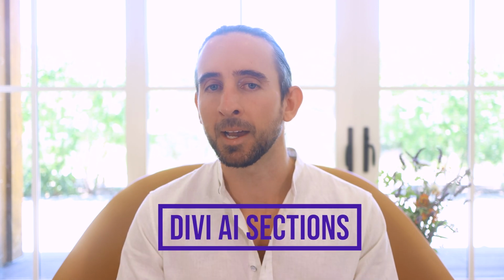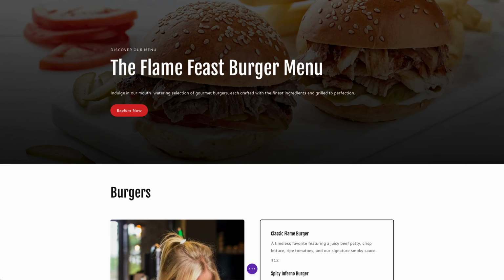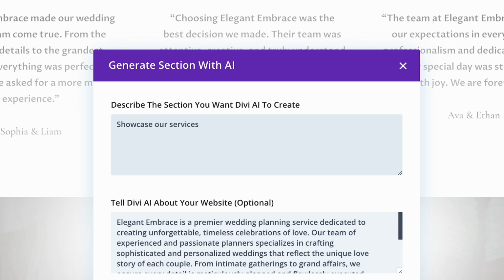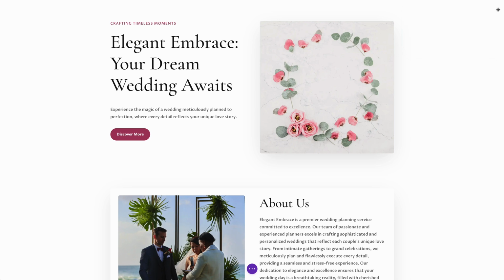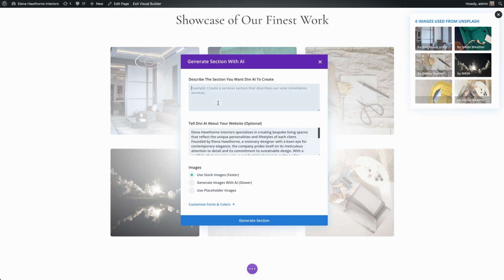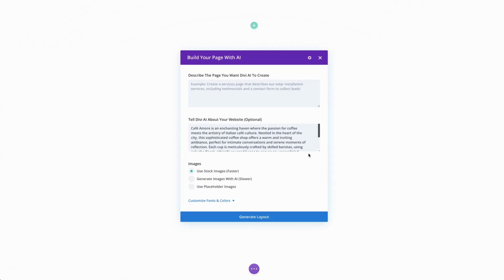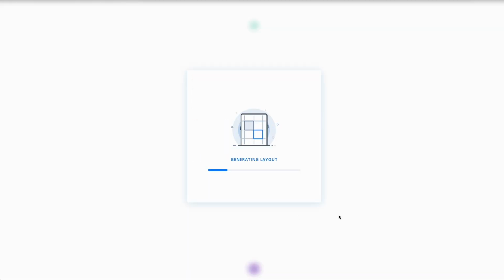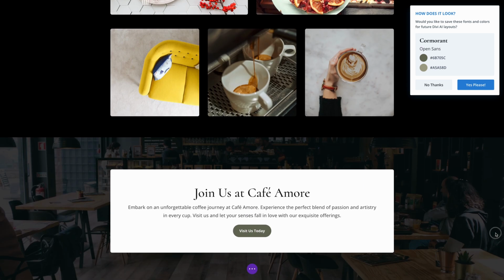Divi AI Section Generation & Unsplash Integration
Today, we are excited to release an update to Divi AI, allowing you to generate individual sections of a much wider variety, filled with well-written content and images, automatically using the power of AI. Recently, we’ve launched some fantastic AI features, including AI layout generation and AI website generation. Now, we’re letting you get more precise with generating individual sections using more specific prompts while significantly improving Divi AI’s ability to generate a wide range of layouts. Here’s how it works.

Timestamps ⏰
00:00 Intro
00:34 How It Works
1:14 Building New Pages With AI Sections
1:51 Improved Section Variety
2:09 Unsplash Integration
2:50 Get Divi AI Today
3:24 Outro